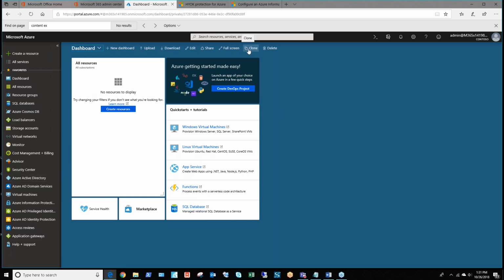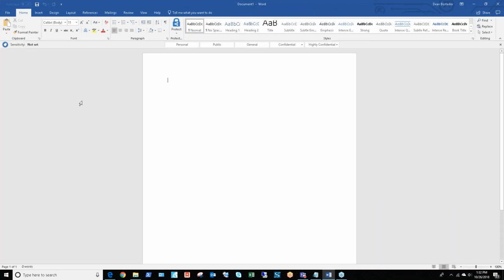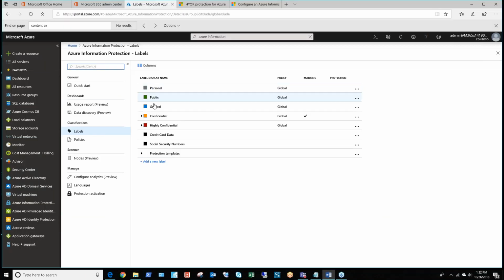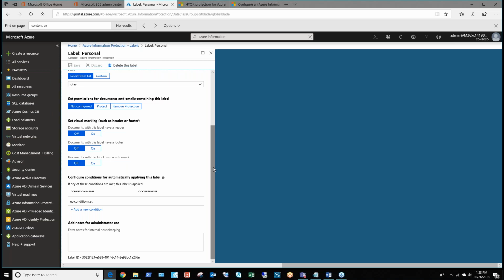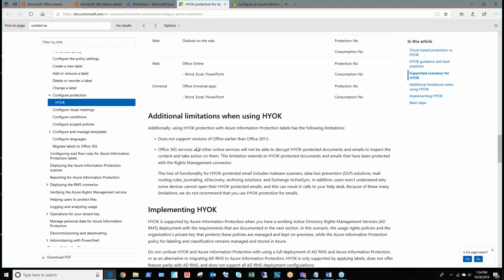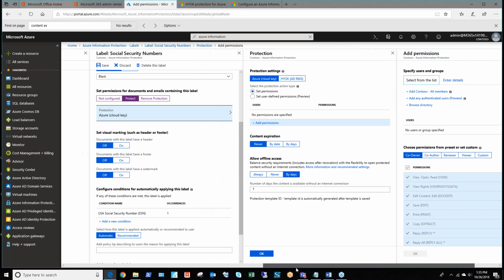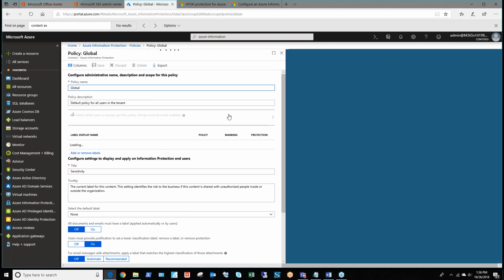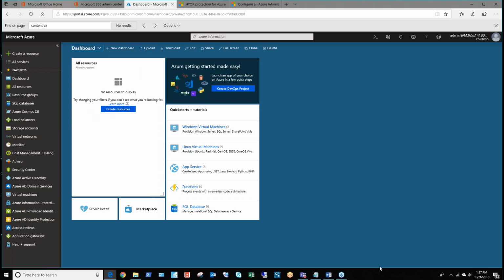Azure Information Protection -Five Minute Fridays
C/D/H Infrastructure consultant Dean Bostedor discusses the Azure Information Protection and takes a look at their data loss prevention measures for sensitive or confidential documents.